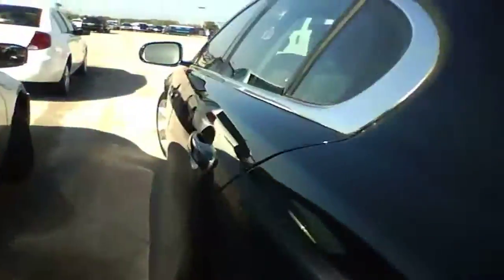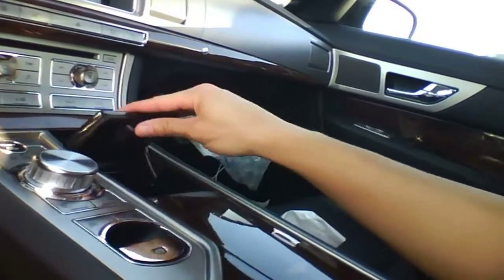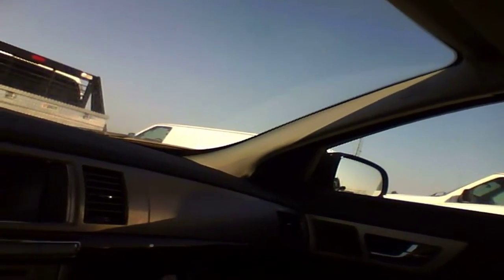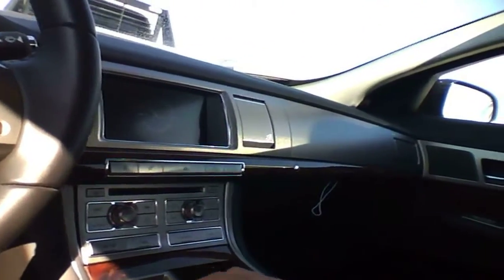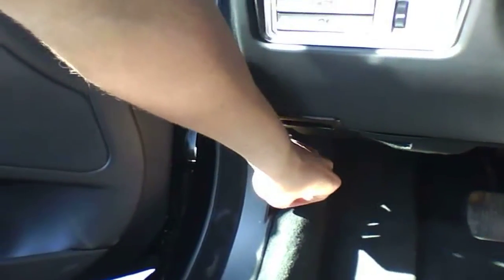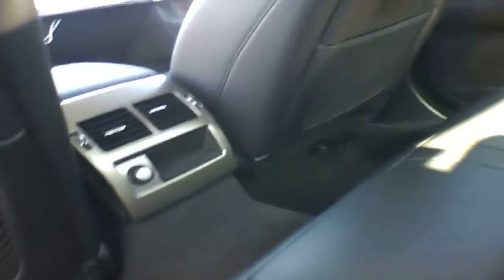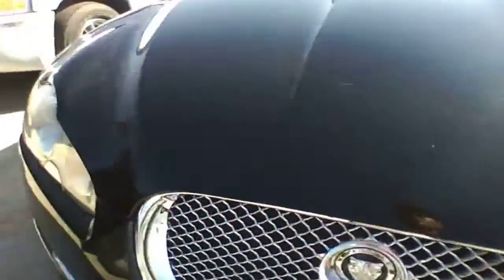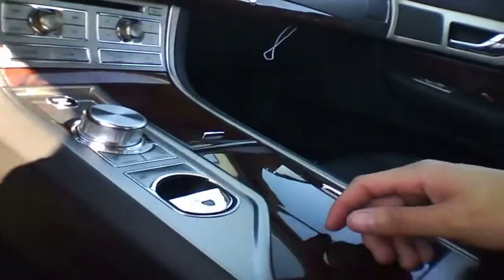2011 Jaguar XF Quick Tour, Start Up & Rev With Exhaust View - 3K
2011 Jaguar XF -- To see the Revs, jump to 5:14

This has a 5.0L V8 making 385 HP while paired to a 6 Speed Auto.

This is what replaced the S-Type Jaguar. Uses the same platform but the car is quite different overall.  Engine sounded OK and the interior is a Step up over the older model.

Not in love with the Dial Shifter.